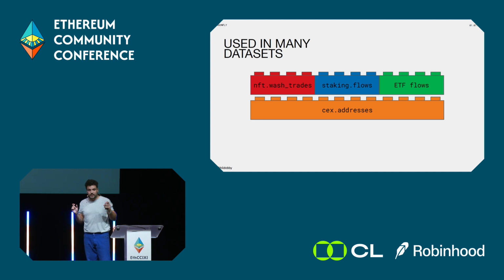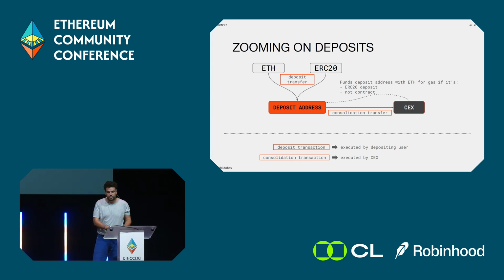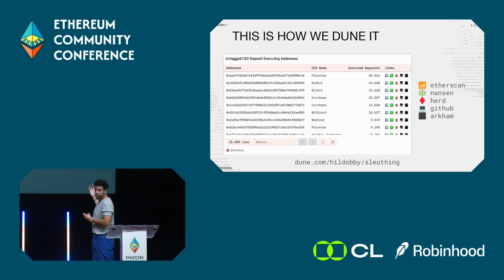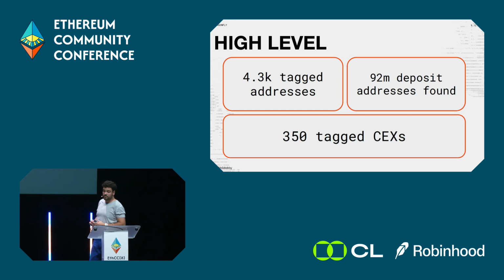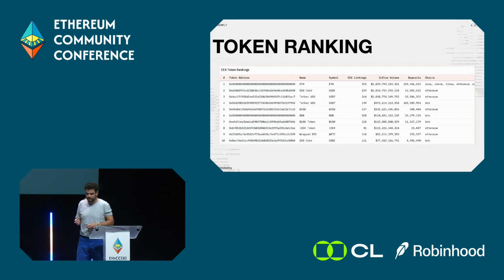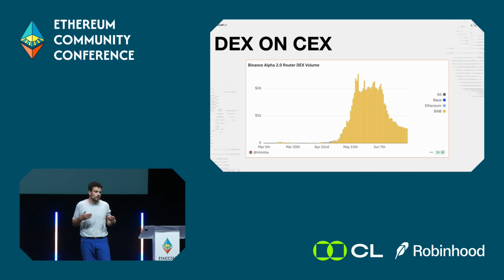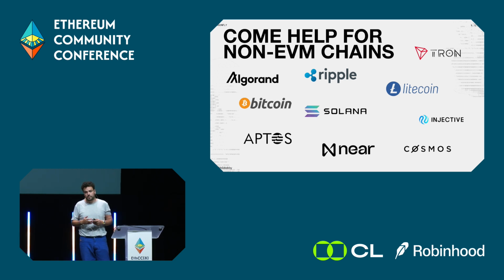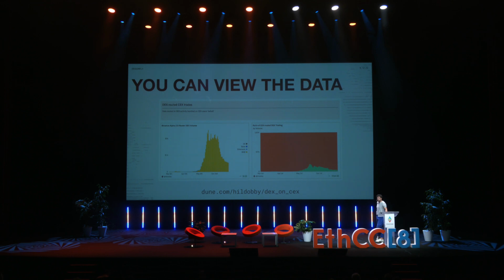hildobby (Dragonfly) - Surfacing and using CEX onchain data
In this presentation I will explain how I sleuthed for CEX onchain data for 30 EVM chains using dune and other tools. Then I'll share some new data and showcase how most teams can benefit from using my open source datasets.